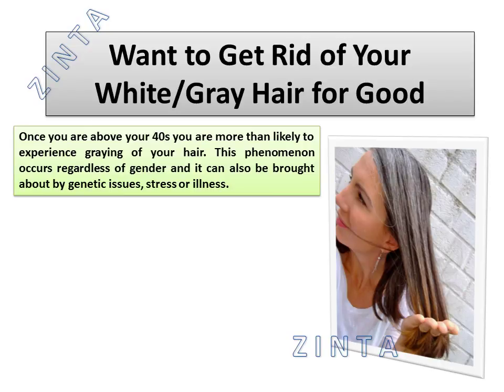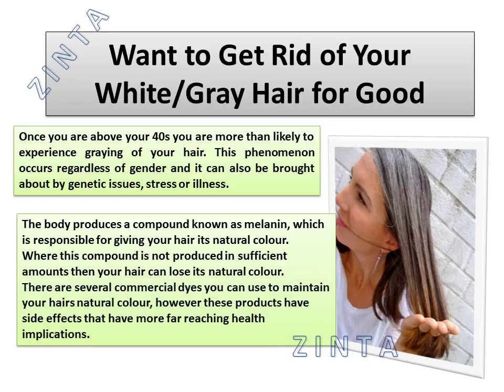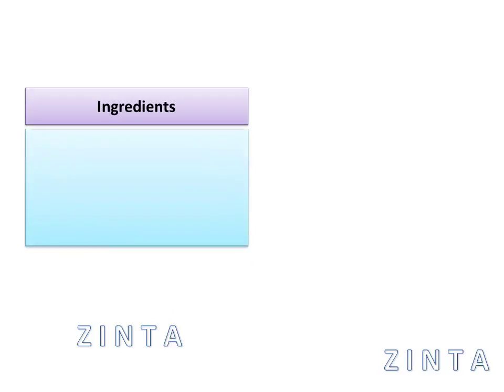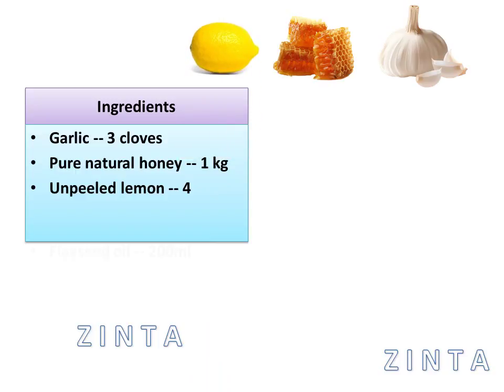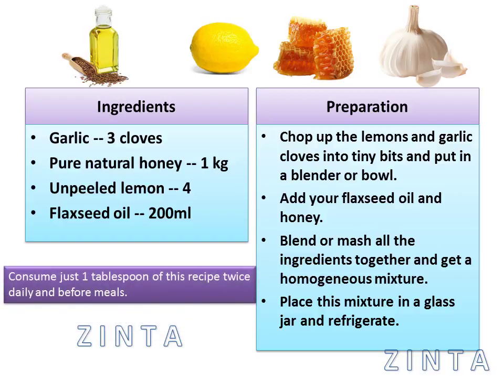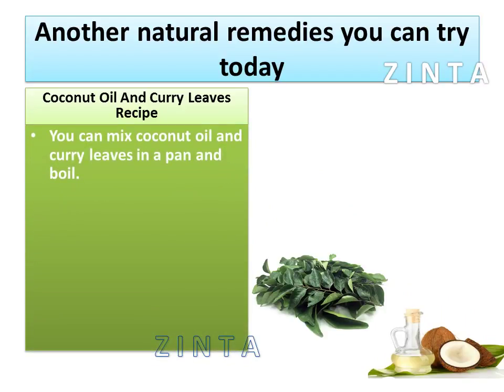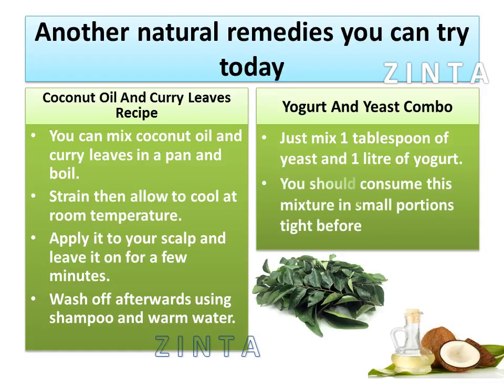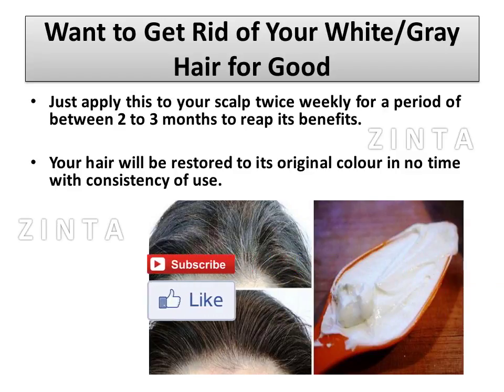Want to Get Rid of Your White or Gray Hair for Good There Is a Way